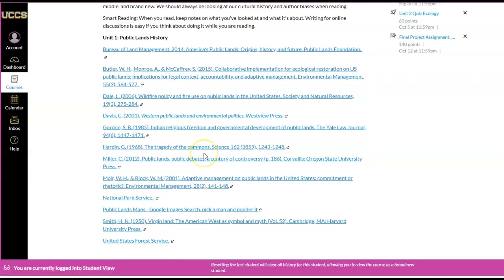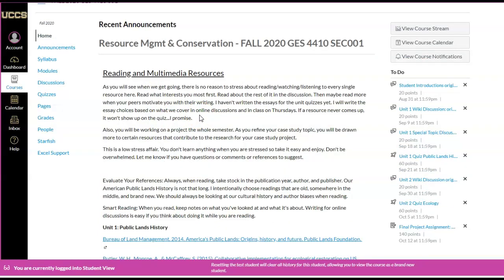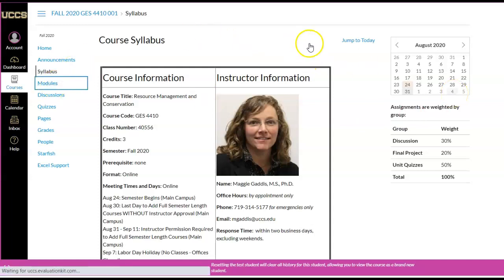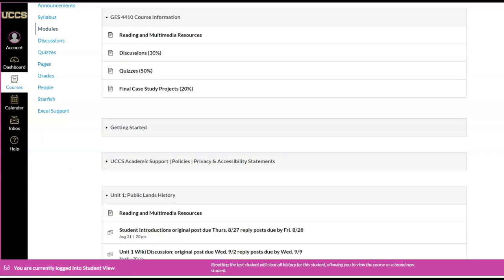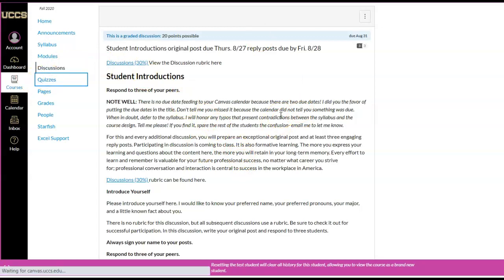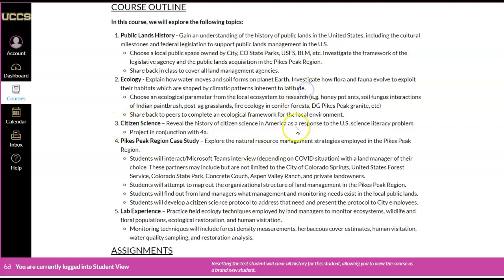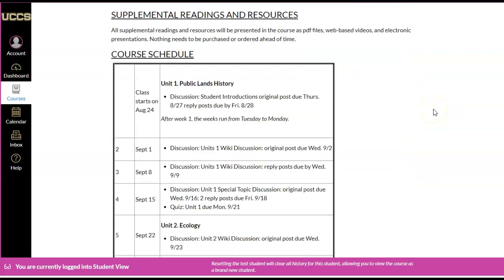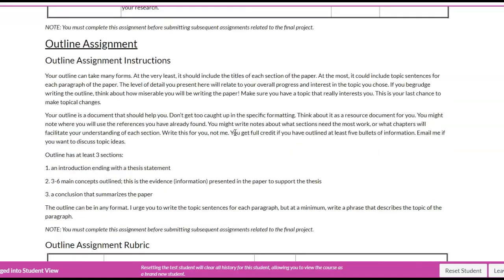Welcome GES4410 Resource Management and Conservation